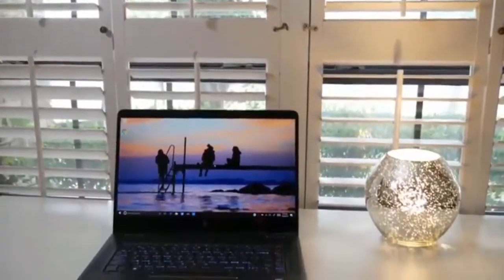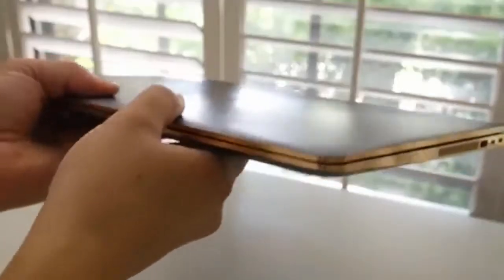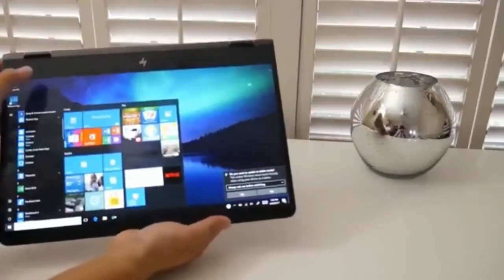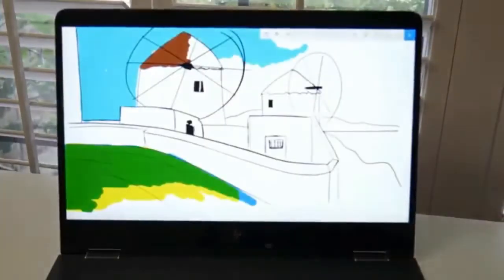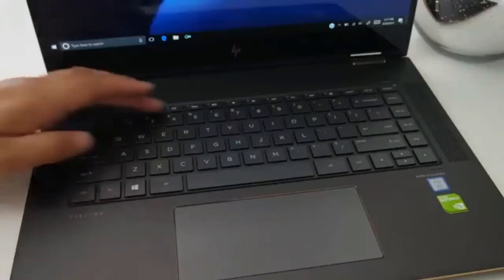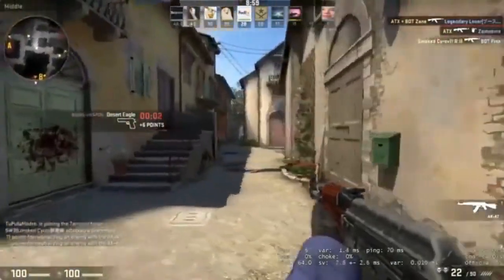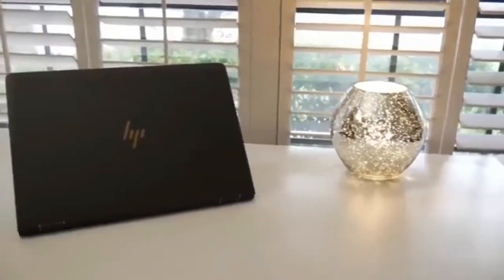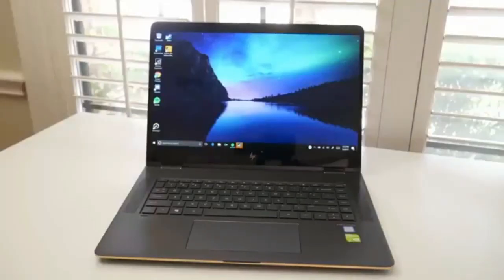HP Spectre x360 15T (2018) Hands On Review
HP Spectre x360 15T hands-on from CES 2018 With TouchScreen  Description

Processor : Intel Core i7-8550U (Intel Core i7)

Graphics adapter : NVIDIA GeForce MX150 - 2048 GDDR5 MB,
Core: 1468 MHz, Memory: 1502 MHz, 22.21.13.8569 (GeForce 385.69), Optimus

Memory : 16384 MB , Samsung DDR4-2400 PC4-19200

Display : 15.6 inch 16:9, 3840 x 2160 pixel 282 PPI, 10-point, native pen support, BOE06C3, IPS, UHD UWVA eDP BrightView WLED-backlit , glossy: yes

Mainboard : Intel Kaby Lake-U + iHDCP 2.2 Premium PCH

Storage : Samsung PM961 NVMe MZVLW512HMJP, 512 GB

Soundcard : Intel Kaby Lake-U/Y PCH - High Definition Audio

Connections : 2 USB 3.0 / 3.1 Gen1, 1 USB 3.1 Gen2, 1 Thunderbolt, 1 HDMI, 1 DisplayPort, Audio Connections: 3.5 mm combo-jack, Card Reader: multi-format SD media card reader, Brightness Sensor

Networking : Intel 8265 Tri-Band WiFi (Oak Peak) Network Adapter (a/b/g/n/ac), Bluetooth 4.2

Size : height x width x depth (in mm): 17.8 x 355.6 x 251 ( = 0.7 x 14 x 9.88 in)

Battery : 79.2 Wh Lithium-Ion, 6-cell, Battery runtime (according to manufacturer): 12.8 h

CameraWebcam : FHD

Additional features : Speakers: Bang & Olufsen , Keyboard: Chiclet, Keyboard Light: yes, 12 Months Warranty

Weight : 2.03 kg ( = 71.61 oz / 4.48 pounds), Power Supply: 432 g ( = 15.24 oz / 0.95 pounds)